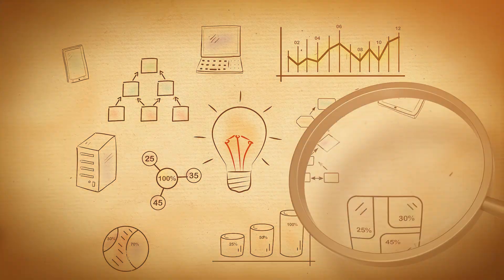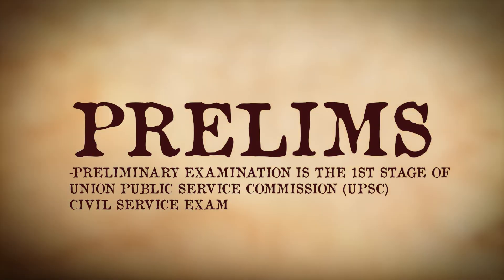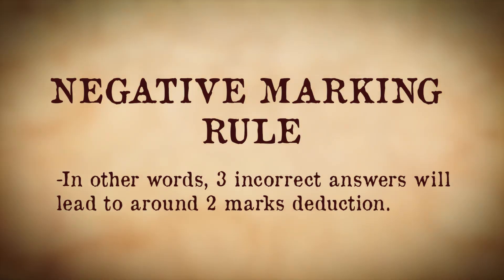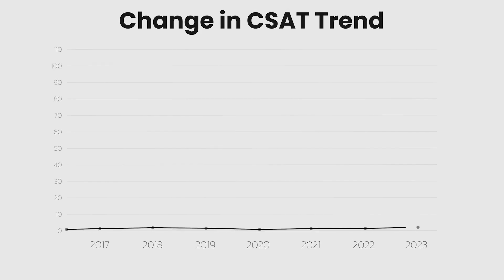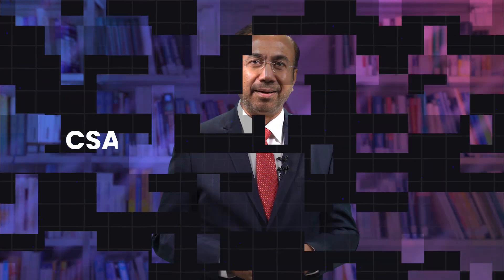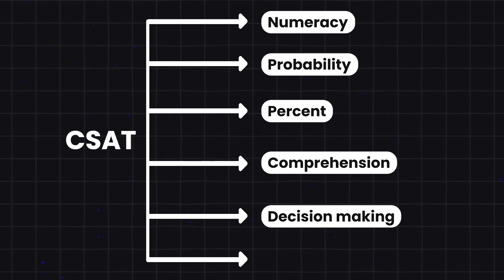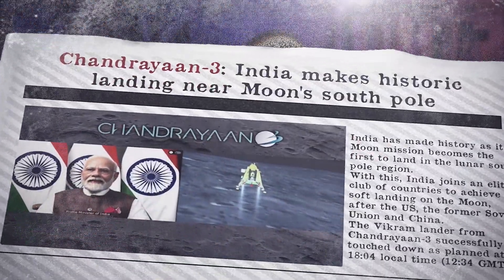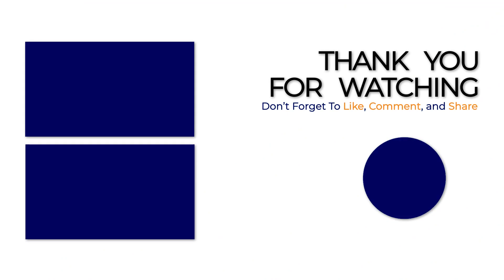How to prepare CSAT for UPSC exam? | KSG IAS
CSAT stands for Civil Services Aptitude Test, which is the second paper of the UPSC Preliminary Examination. It tests your analytical skills, reasoning ability, and comprehension skills. In this video, I will share some tips and tricks on how to prepare for CSAT and ace it with ease.
You will learn about the exam pattern, and best resources for CSAT preparation.

Power Of Classroom Courses : All India 3 times Highest GS Score in 5 Years. Srushti Jayant Deshmukh (Rank 5 2018), Tina Dabi (Rank 1 2015) and Rachit Raj (Rank 3 2013) topped the nation with HIGHEST GENERAL STUDIES Marks in UPSC Civil Services Examination.

We provide General Studies Foundation Course along with Advance Foundation Course in both Offline and Online Mode. We also have Prelims, Mains and Integrated Test Series.

In Optionals we have PSIR, SOCIOLOGY and HISTORY

KSG Branches
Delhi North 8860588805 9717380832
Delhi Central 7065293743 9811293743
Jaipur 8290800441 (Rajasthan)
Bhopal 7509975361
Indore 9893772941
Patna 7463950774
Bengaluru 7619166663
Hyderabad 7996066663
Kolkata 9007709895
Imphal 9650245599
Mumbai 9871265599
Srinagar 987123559